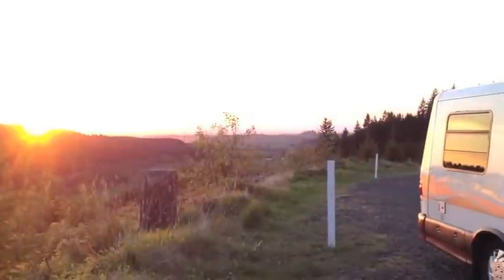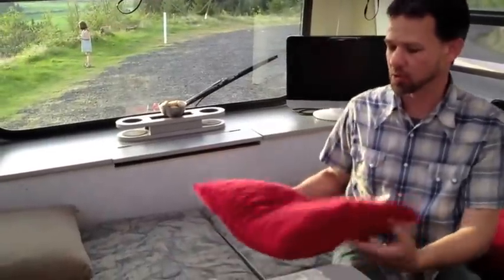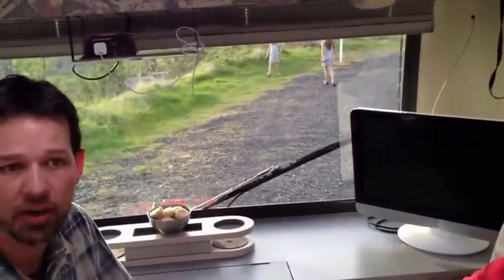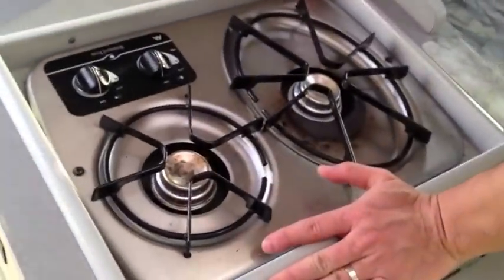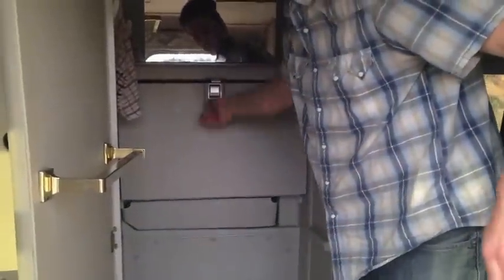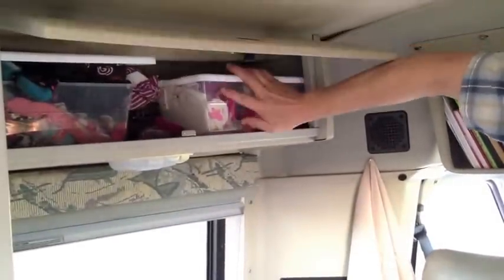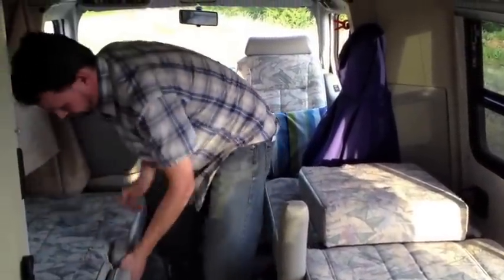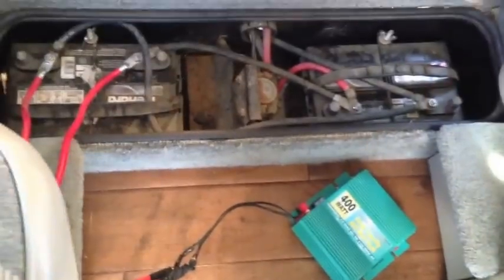Video Tour of Volkswagen Rialta RV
This video was taken on our 1st Anniversary of living full time in the Rialta, in April of 2013.  We ended up living in the Rialta full time for over 3 years, blogging about our experience traveling in it to 45 states, and ultimately were inspired to create the world's first Tiny House Coffee Shop, which is now open in Colorado Springs.  We now live in a 1 bedroom apartment only 3 blocks away from our coffee shop and, sadly, our little Rialta is no longer with us.  We loved it so much, though, and assume we will get another one at some point.  Enjoy the tour!